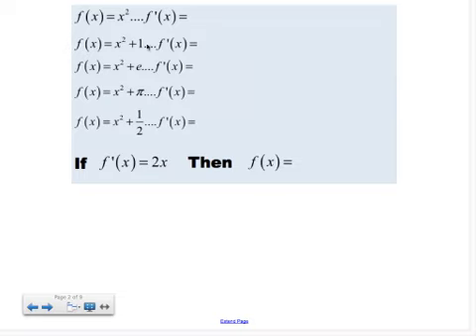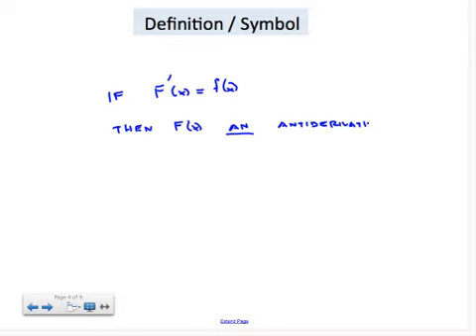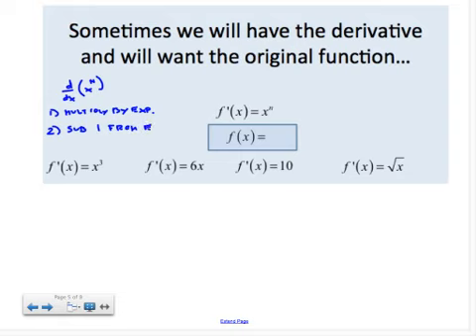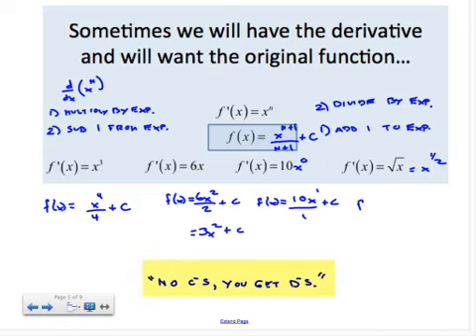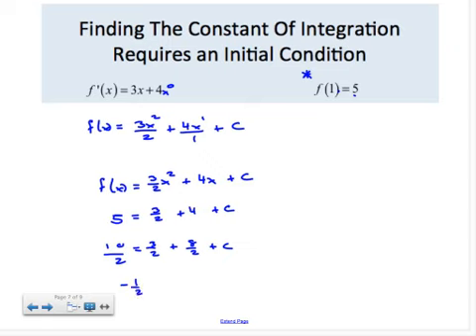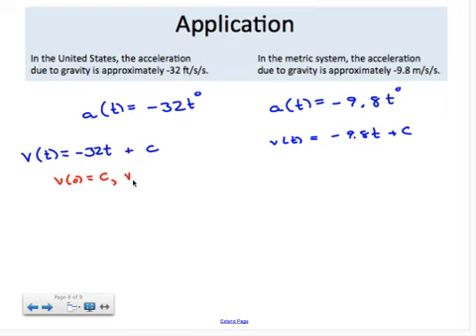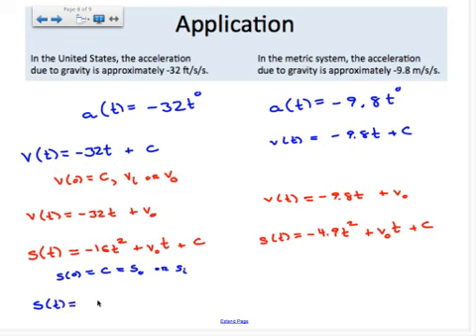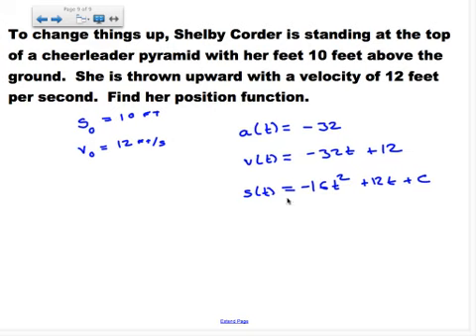Antiderivatives (Calculus I)